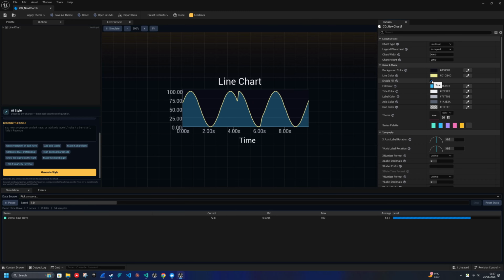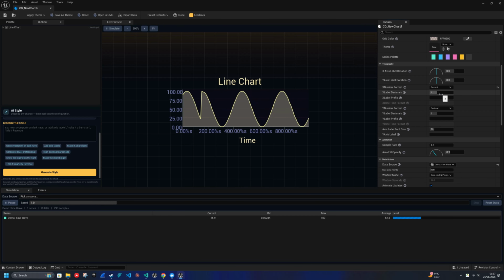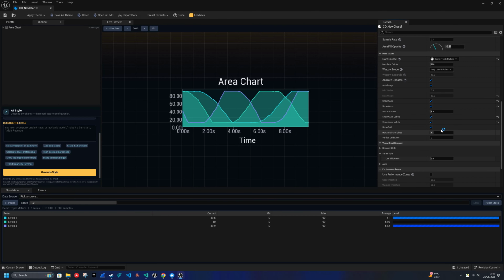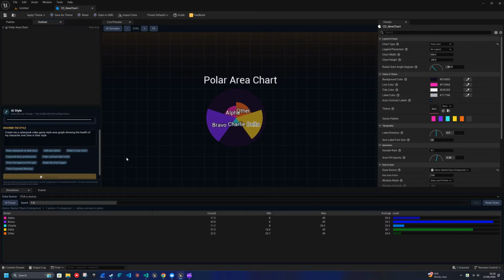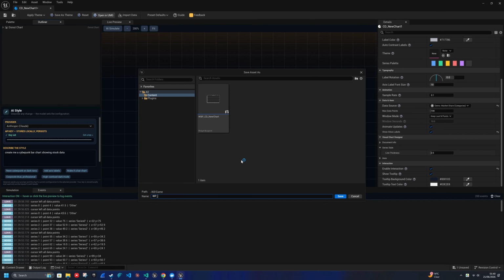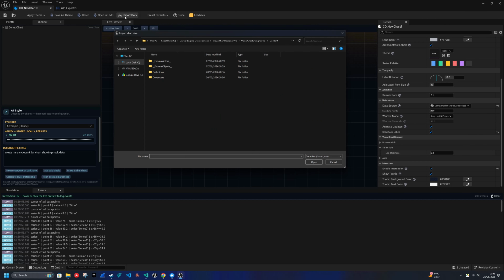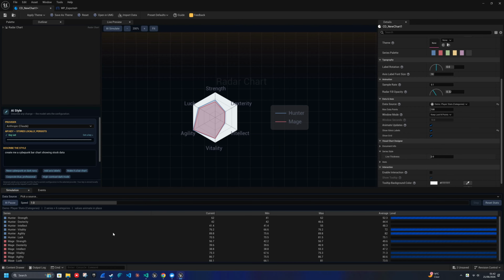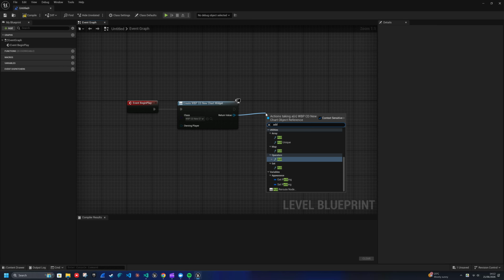Visual Chart Designer Pro | Build Any Chart in Unreal Engine 5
Visual Chart Designer Pro - author data-driven charts as Content Browser assets, edited in a live five-region designer.

Build charts the way you build the rest of your game: as assets. Visual Chart Designer Pro turns a chart into a Chart Document you create, name, theme, and reuse - edited in a real asset editor whose live preview uses the exact same Slate paint path your game ships with. What you see in the designer is what renders at runtime.

8 Chart Types Included
Live Styling & Visual Editing
Only 3 Blueprint Nodes to Fully Operate
Built in Colour Pallets & AI Theme Design
Interactive Charts & Event Hooks
Easy Export to UMG HUD
CSV & JSON Import
Feedback & Feature Request Panel

Eight chart families, one renderer
Line, Area, Scatter, Bar, Pie, Donut, Polar Area, and Radar, all drawn by a single high-performance Slate renderer.

A real five-region asset editor
Double-click a Chart Document and you get a live preview hosting an actual chart widget, an outliner, a details panel, a data-simulation panel, and a toolbar (Mint, Apply Theme, Save As Theme, Reset, Capture Thumbnail, Open in UMG). Scrub the controls and watch the chart animate in real time.

Themes and curated palettes
Save any look as a reusable theme asset and apply it across projects. A built-in palette library ships dozens of researched designer, brand, and colour-theory sets, with automatic contrast for pie, donut, and polar slice labels and a manual override when you want one.

Data without a god-object
Charts get their series from a data source - engine stats, game state, static authored data, or DataTable / CSV / JSON import. Add a new data shape by subclassing the data-source base and it appears automatically in the simulation dropdown. Rolling-window and real-time updates are built in.

Ship it to your U
One click sends a configured chart into a UMG Widget Blueprint, complete with a worked-example event graph so you can wire live data from Blueprint immediately. Full pointer interaction - hover, tooltips, and hit-testing - is built in.

Optional AI styling assistant (off by default)
Describe the look you want in plain language and let the assistant restyle the chart. It is opt-in, uses your own OpenAI or Anthropic API key, and only sends data when you trigger it (see the disclosure below).